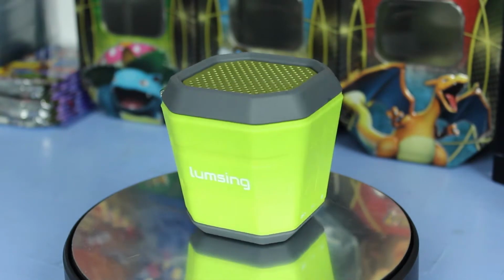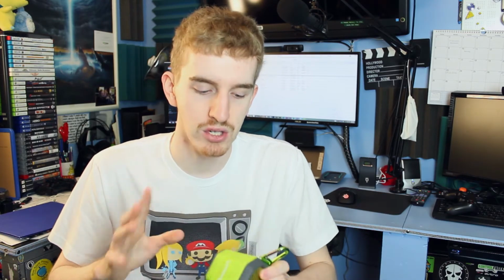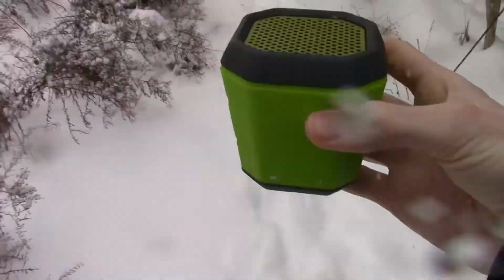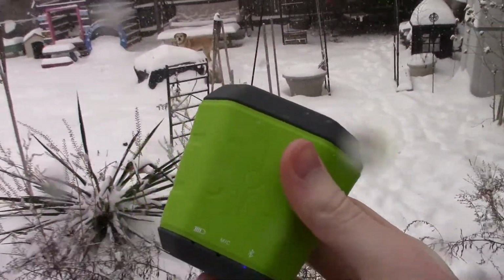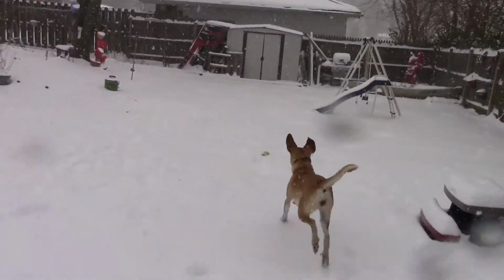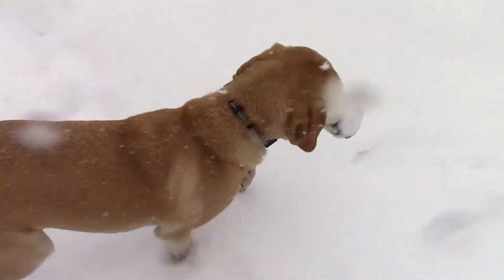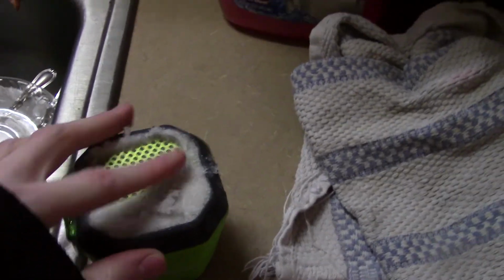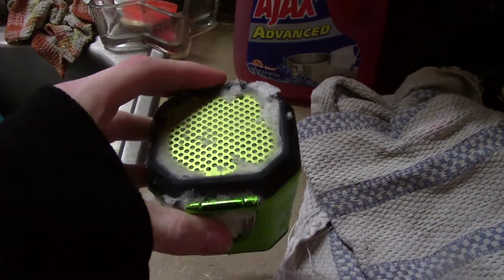Lumsing Outdoor Bluetooth Speaker Durability Test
Wellp, it survived a foot of snow and my dog - that makes it good enough for me!

What is this speaker?
"Lumsing® Portable Waterproof Bluetooth 4.0 Speaker Rechargeable Battery up to 8 Hours Playtime, Splash-proof & Dust-proof Speaker"

"◆ CSR Bluetooth 4.0, power saving, faster and more stably transfer, transmission distance10M ( withnot obstructions between them), paired with convenience ( no need to enter a passcode),
◆ Compatible with all Bluetooth-enabled devices (2.1 and over).
◆ 3.5mm audio port for non-Bluetooth devices.
◆ The design of stereo power and 4W double-coil loudspeaker can make the tune quality much truer and steadier.
◆ Built-in 3.7V/1000mAh rechargeable lithium battery can provide power for about 8-hour playing (being different based on volume and music)
◆ Protection level of the product reaches IP64. which can effectively prevent liquid/dust entering into the machine and prevent the damage caused by the falling.
◆ BQB \ CE \ FCC \ ROHS certification, quality assured. Easy to carry, well-suited for both indoor enjoyment and outdoor carrying."

▼ Support Us! ▼
★ GEEK! ★